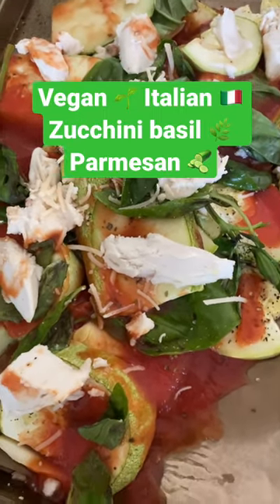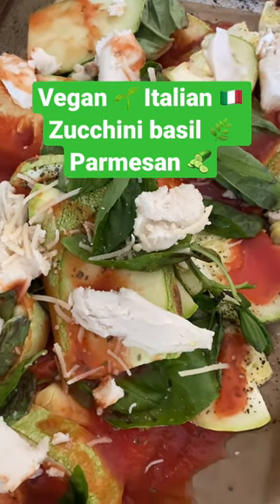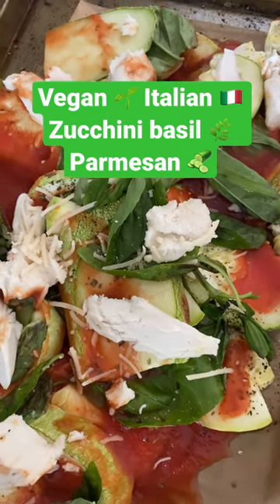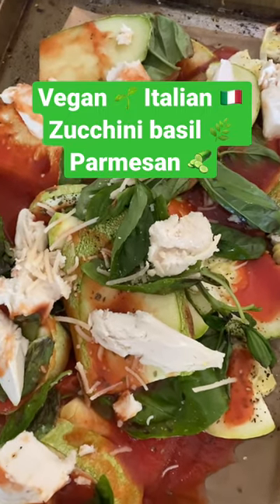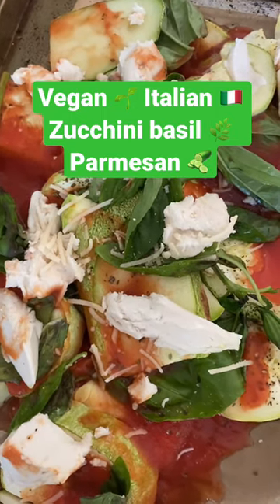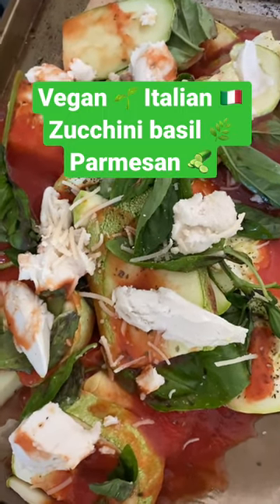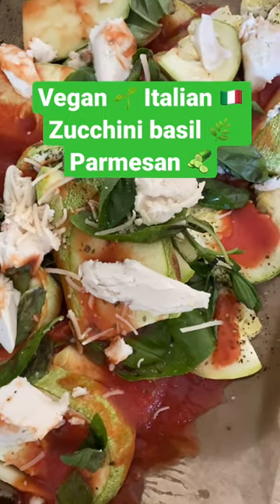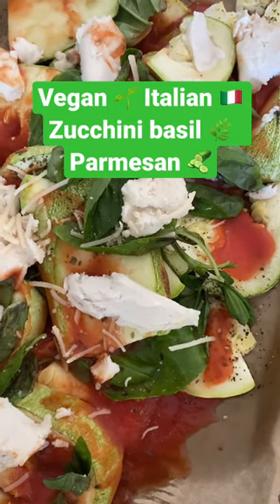Vegan 🌱Zucchini 🥒Basil Parmesan Recipe 🇮🇹